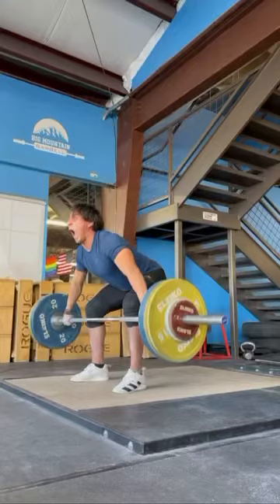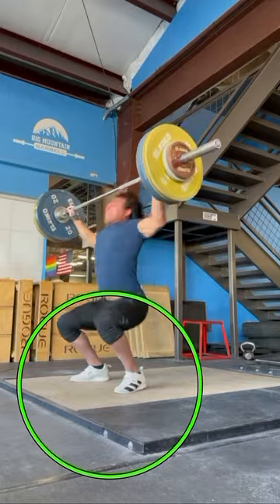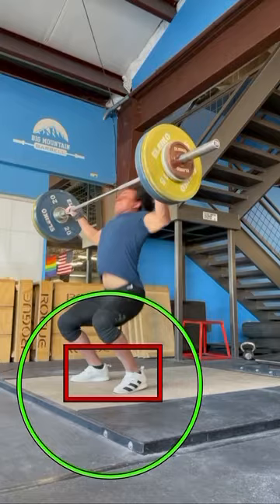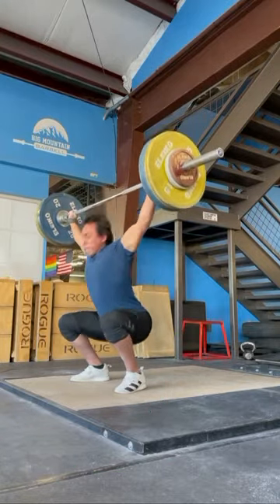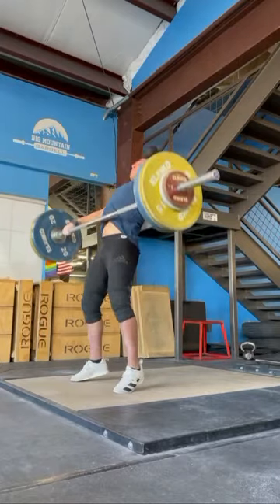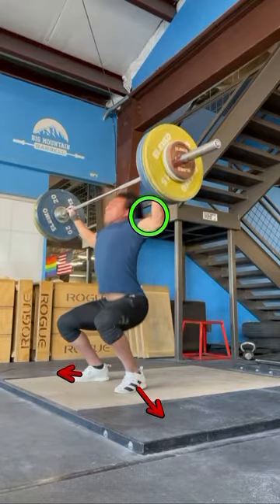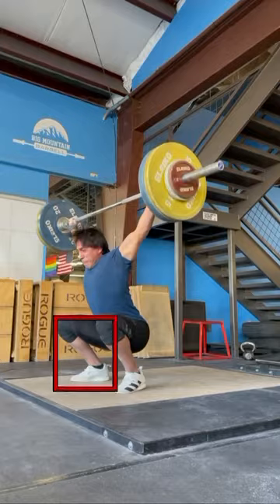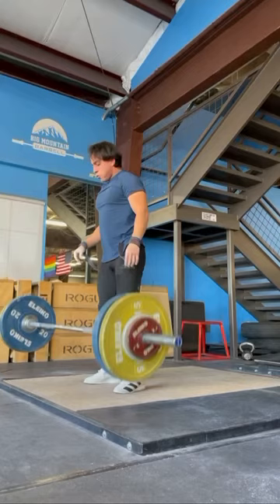Footwork In The Snatch & Turnover Speed | HansenAthletics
Often times we find our lifters limiting their turnover speed by sub optimal footwork in throughout the third pull.

Watch this video for some simple cues and advice to help you get under that bar quicker!

Bored with your same old training regiment? Daily workouts delivered right to your phone for under $1 a day.

Podcast: HansenAthletics Radio

HansenAthletics is a Strength & Conditioning company providing, coaching, education and programming to Tactical Athletes, Beginner to Advanced Olympic Weightlifters (Home of USA-Weightlifting's HansenBBC Weightlifting Club) and Fitness Enthusiasts. We are led by Coach Darren Hansen who has over 9 years of experience in the field of Strength & Conditioning, Human Performance, Sports Performance and Athletic Training/Sports Medicine.